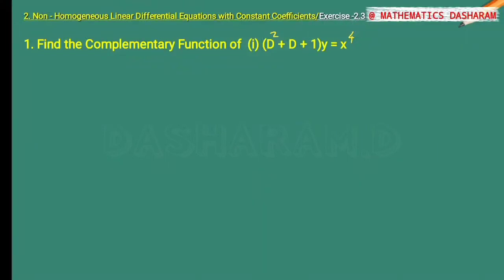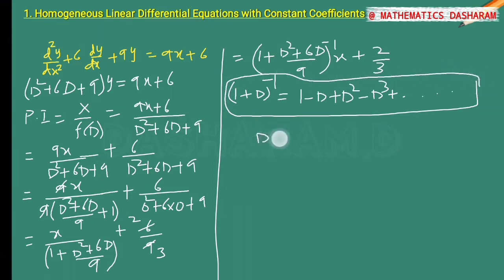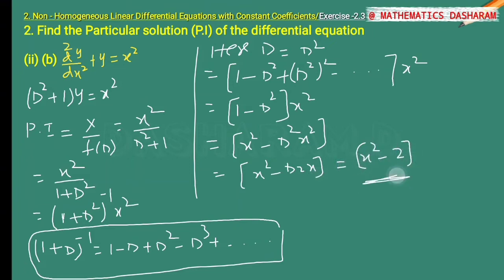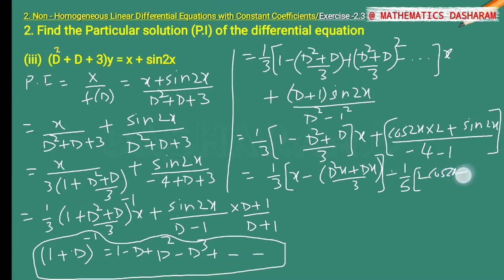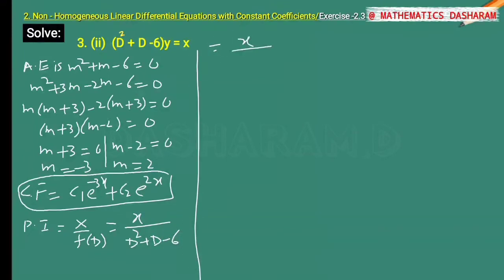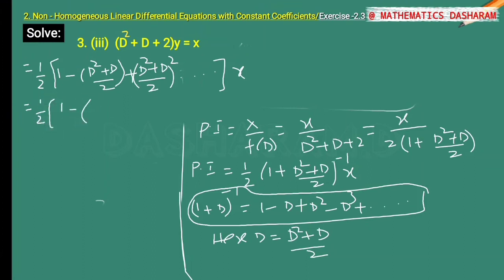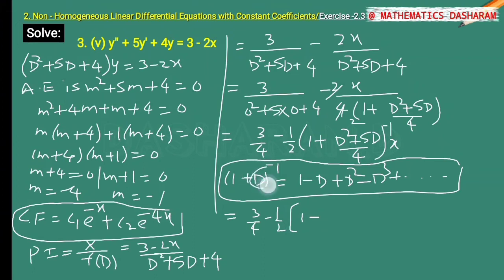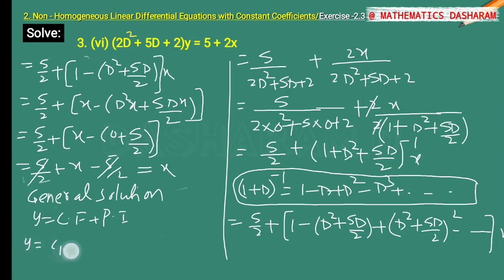Non-Homogeneous Linear Differential Equation with Con#Exercise-2.3(1st to 3rd)Polytechnic 4th Sem